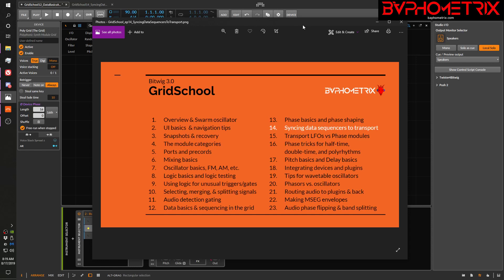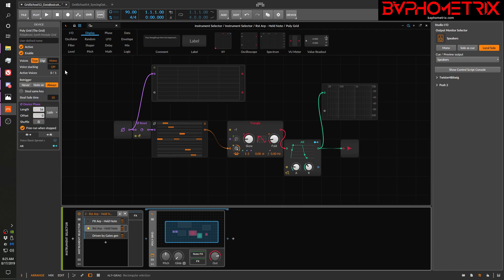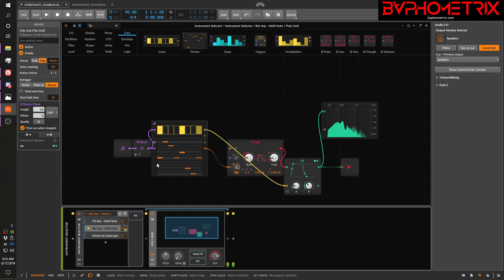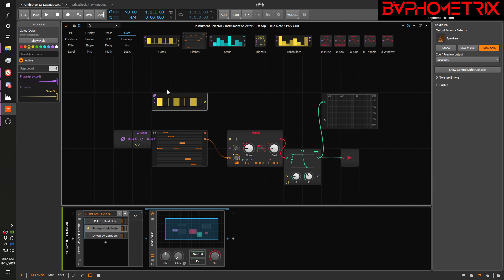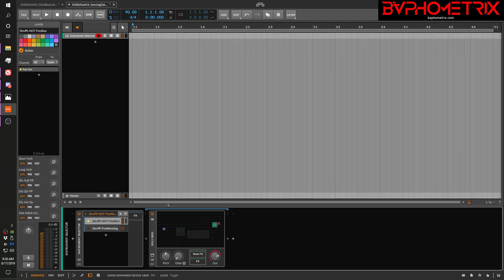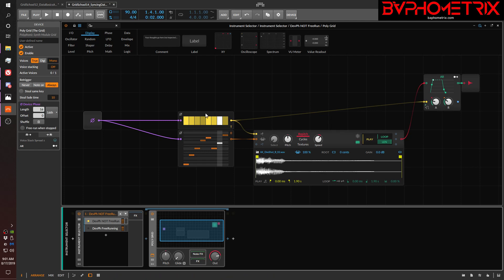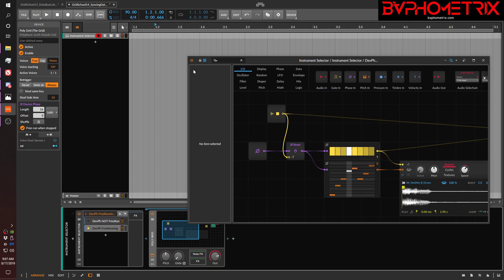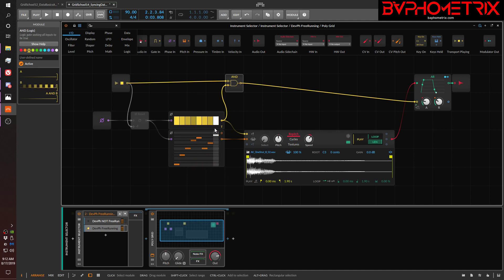Bitwig Grid School 14 - Syncing Data Sequencers To Transport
In this 14th episode of GridSchool (for Bitwig 3.0), I explain all the remaining weirdness of phase and the way it interacts with gates and voices. Armed with that understanding, I then show you the two basic patterns for synchronizing the playback of your data sequencers to the playhead transport (aka the Arranger timeline) of your DAW.

Although I don't reference it in this video, here is a link to the "Bitwig Handbook" that is often mentioned in this series. This is an evergreen document that I will continue to expand and improve as I make more Bitwig tutorials.